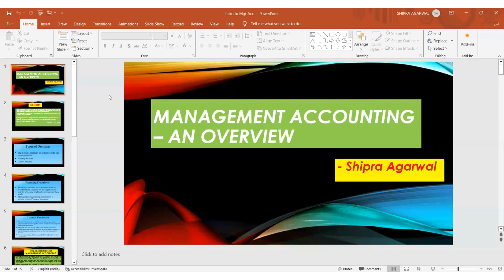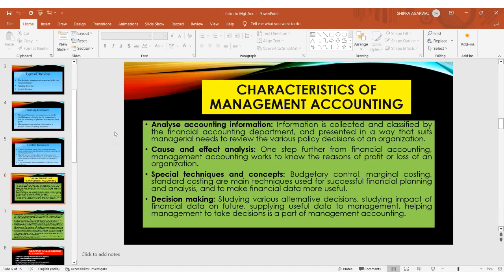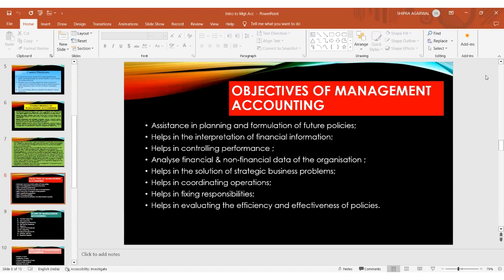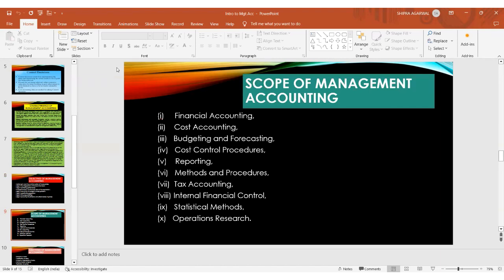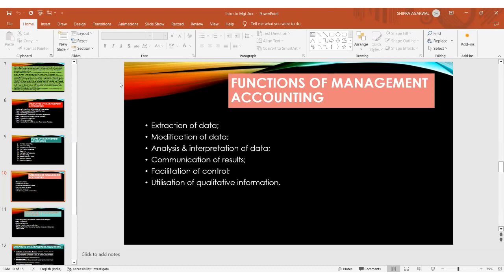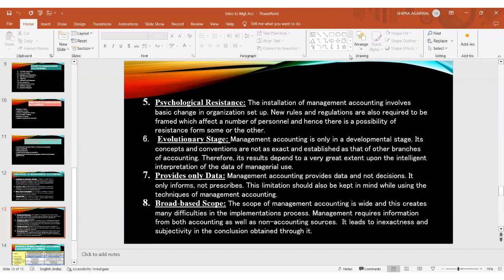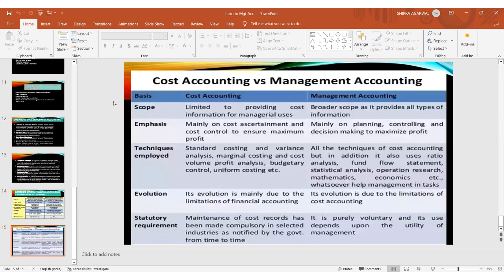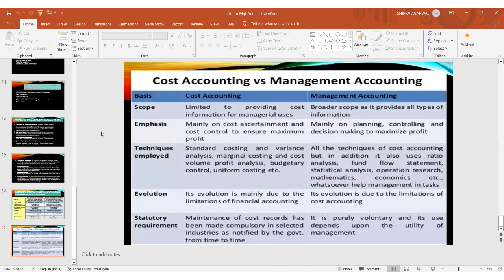MHA (Masters in Hospital Administration) - 3rd Semester Online Video Tutorial by AIHMS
Online Video Tutorial of  "Management Accounting" (Chapter 1)
Course : MHA (Masters in Hospital Administration)
Semester : 3rd
College : AIHMS (Athar Institute of Health and Management Studies)